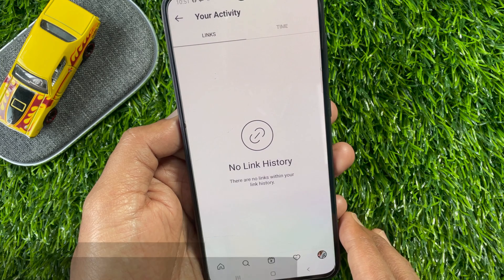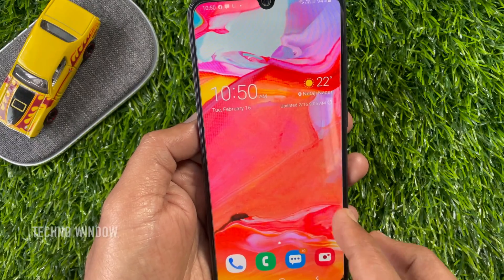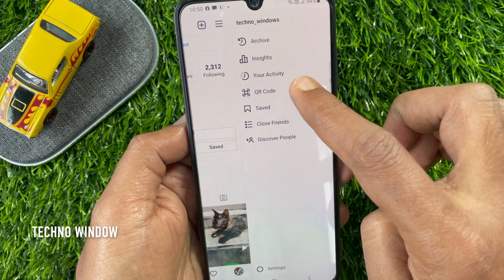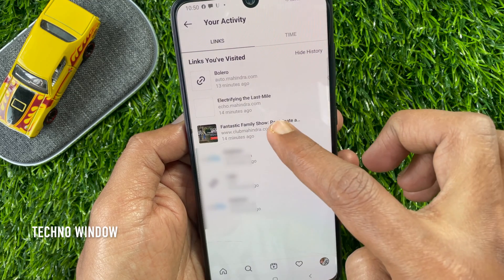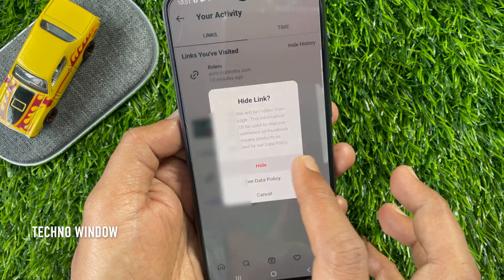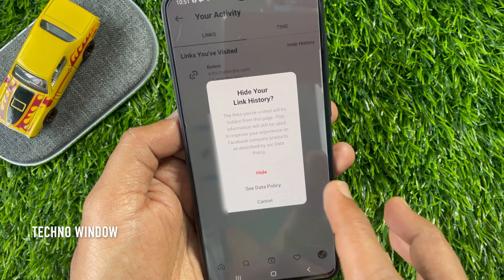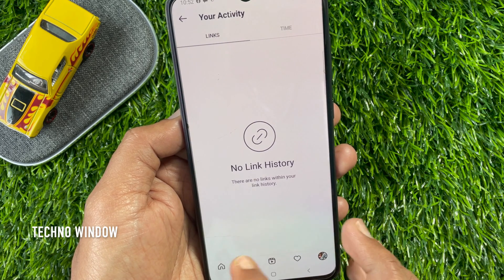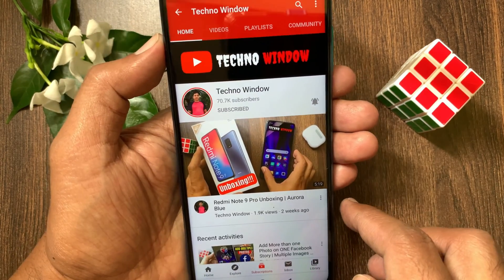How to View and Hide Links You’ve Visited on Instagram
Techno Window